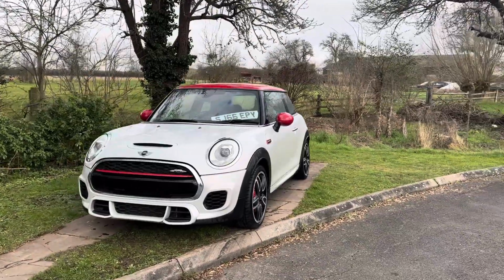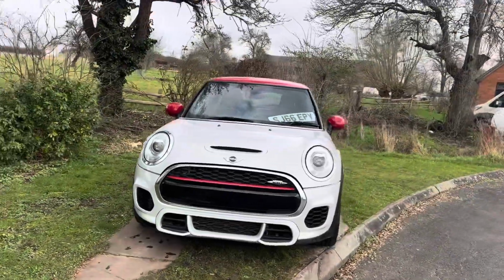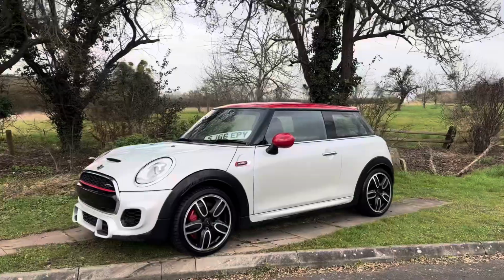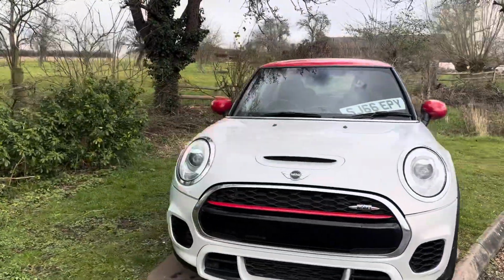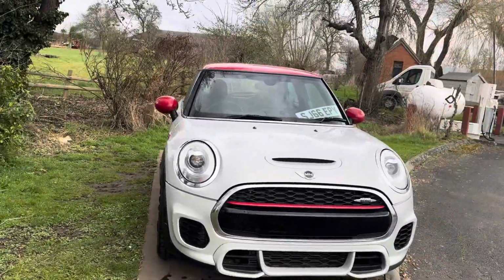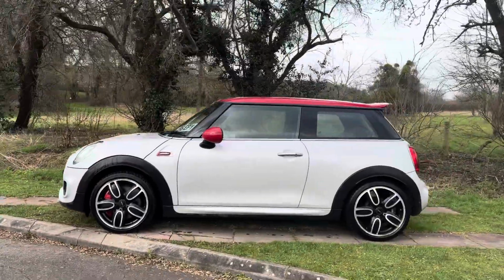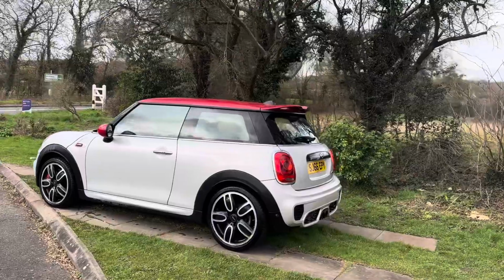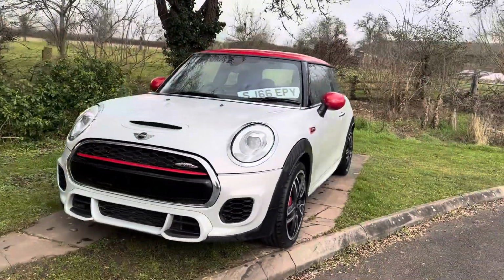SJ66 EPY - Mini John Cooper Works Just arrived!